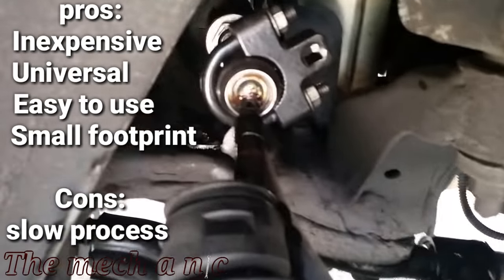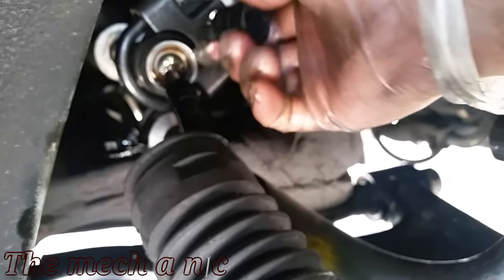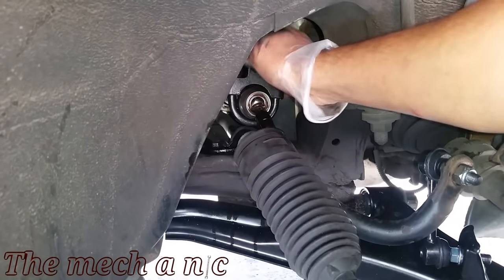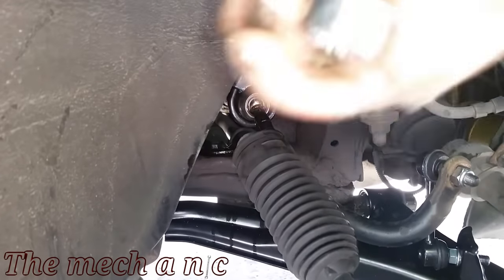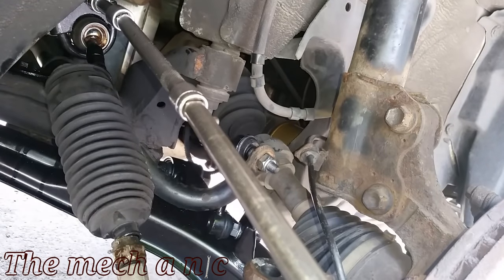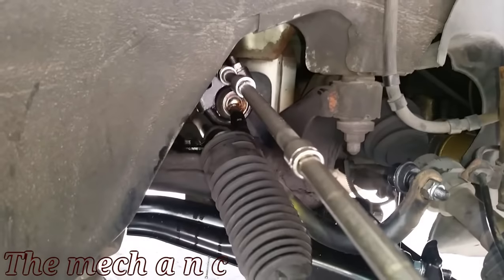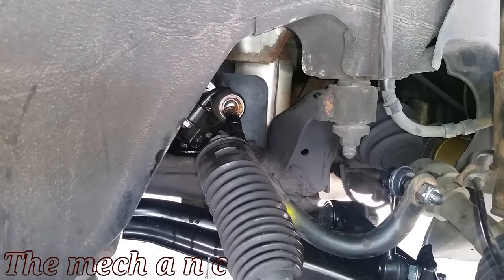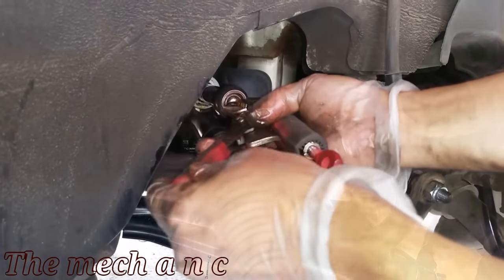Easy inner tie rod tool